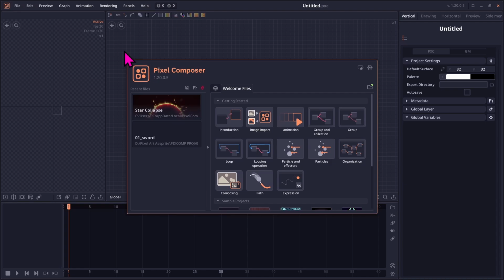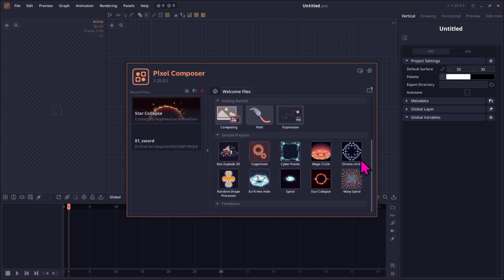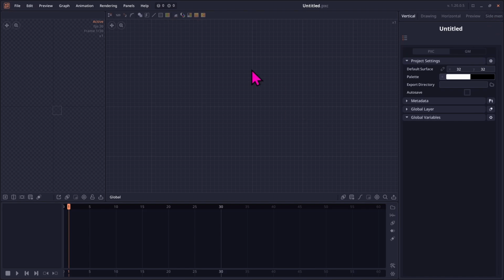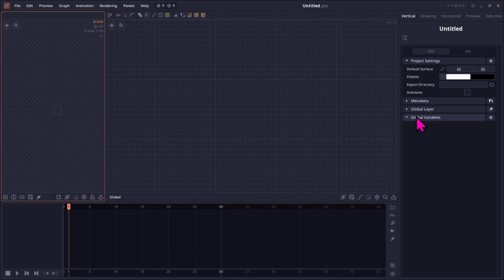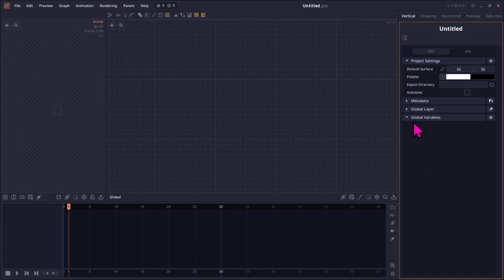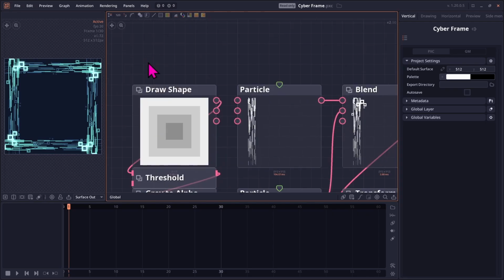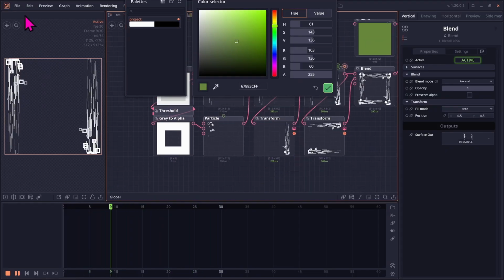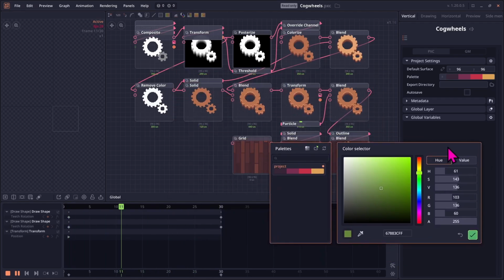What Does Each Part of the Pixel Composer Interface Actually Do?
In this video, we explore the Pixel Composer user interface and break down what each part of the workspace does. If you're just getting started, understanding the UI is the key to navigating the program confidently and building procedural pixel art with ease.

You’ll learn how the node graph, preview panel, layers, and parameter controls work together, and how to move around the interface efficiently. This walkthrough will help you understand the structure of Pixel Composer so you can begin creating your own effects and assets in later lessons.

What you will learn:
• How the Pixel Composer layout is structured
• What each major panel and workspace area does
• How to navigate the node graph and organize your workflow
• How the preview and parameter panels help control your effects
• Practical tips for beginners working in version 1.20 and above